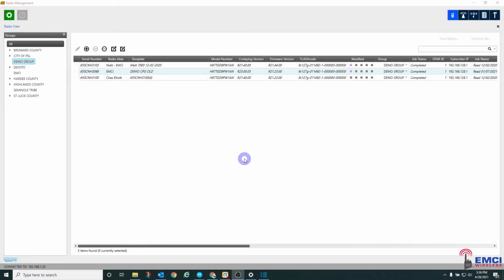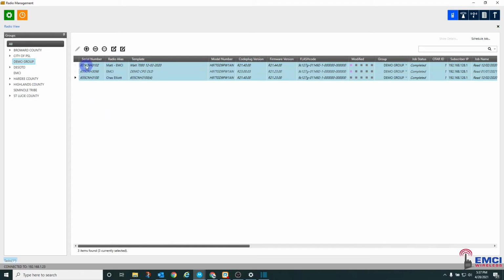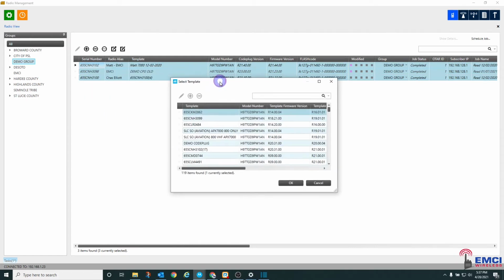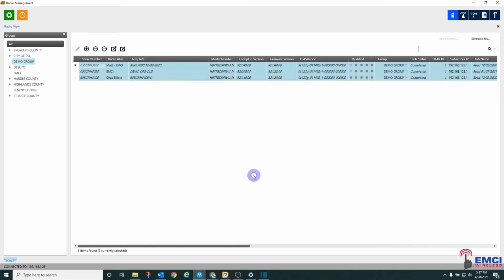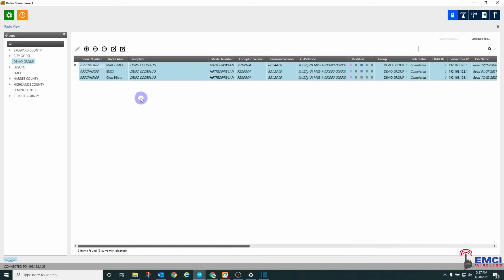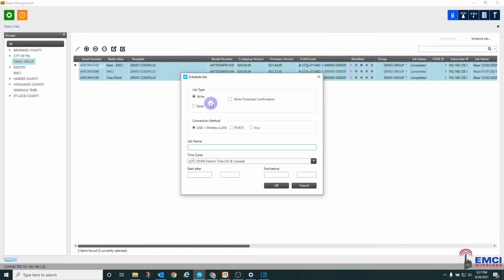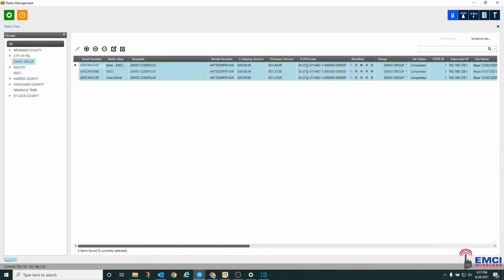Apply Codeplugs to Motorola 2-way Radios in Radio Management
There are five major components to a Radio Management setup:

The Radio Management Database - This stores all the data about the managed devices. Usually abbreviated to RM. It uses Microsoft SQL Server Express as a basis for managing relational data.

Job Processor - This gathers the required information from the RM Database and sends it on to the Device Programmer. If the PC which hosts the Job Processor has more Processor Cores, it will be able to handle more concurrent jobs. You can have a single or multiple Job Processor PCs connected to a server.

The Device Programmer - this takes the information sent from the Job Processor and sends it out to a device. You can have a single or multiple Device Programmer PCs connected to a server. You can also allocate a certain number of radios to be OTAPed (or programmed) from a specific Device Programmer PC.

On non-Capacity Max systems, you would also use Device Discovery and Mobility Service (abbr. DDMS) to process ARS messages from radios, and send this information on to the Device Programmer. DDMS would also only really be used when you use OTAP since it helps Radio Management to figure out which radio is on or not.

MNIS would be used on systems that don't use a Control Station, but instead use NAI (or VRC on Capacity Max).

The above components can be installed on the same PC or installed on different PCs - if the latter is used, there needs to be IP connectivity between all of these. There are a multitude of possible combinations.